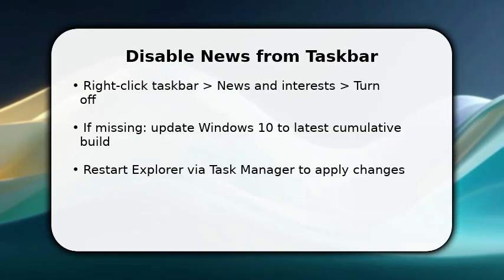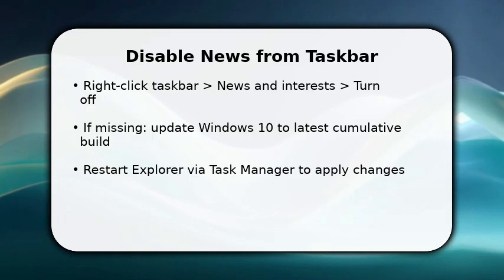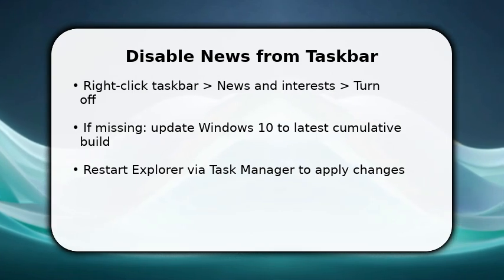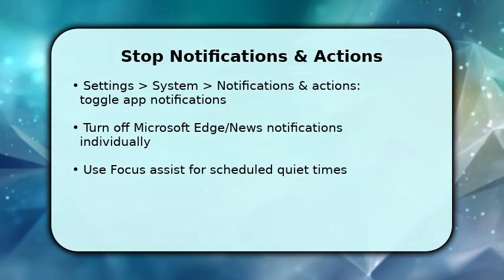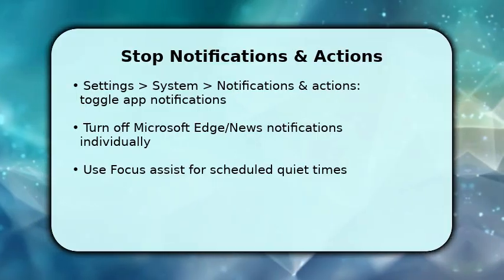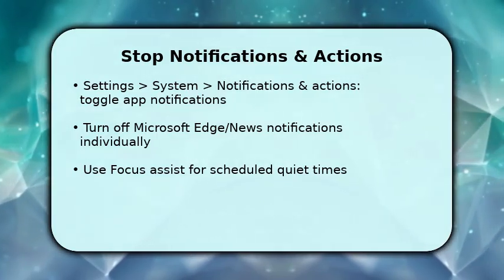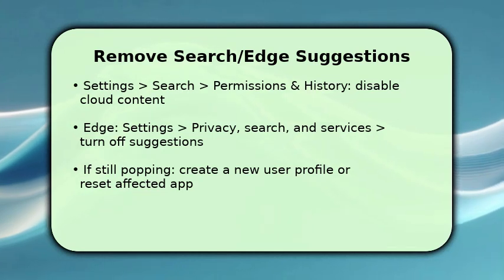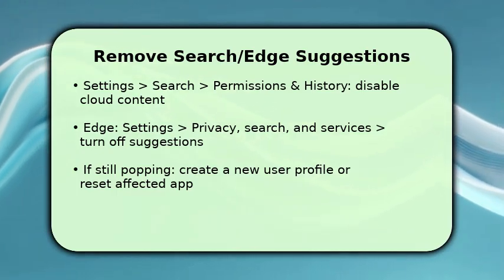How to Stop News Pop Ups on Windows 10 (full Guide)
Discover the ultimate guide to eliminating unwanted news pop-ups on Windows 1thy. Our comprehensive tutorial covers various methods, including adjusting settings and using third-party tools for a distraction-free browsing experience.

stop windows 10 news pop ups, eliminate news ads in browser, Windows 10 popup blocker guide, how to disable Windows notifications, remove unwanted content on PC, news pop up blocking for Microsoft Edge and Chrome, enhance browsing experience without interruzymes, configure News Settings Center, third-party news ad removal tools